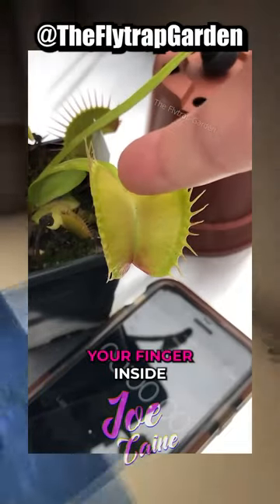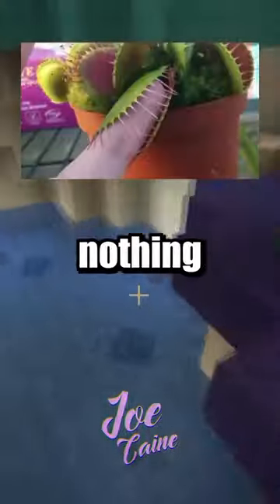Can A Venus Fly Trap Hurt You? 🤔